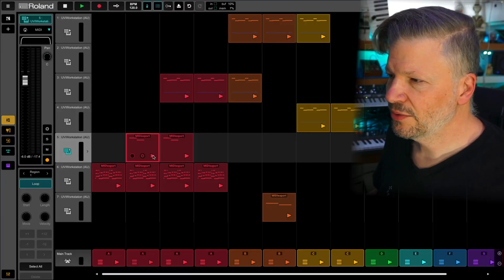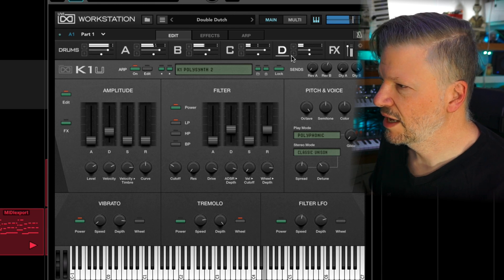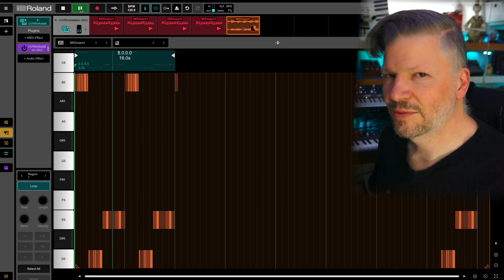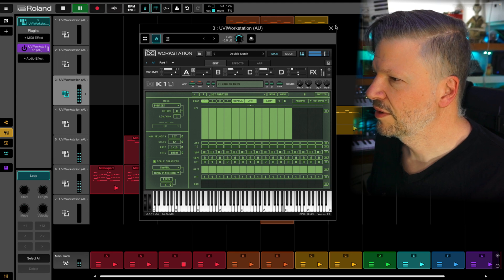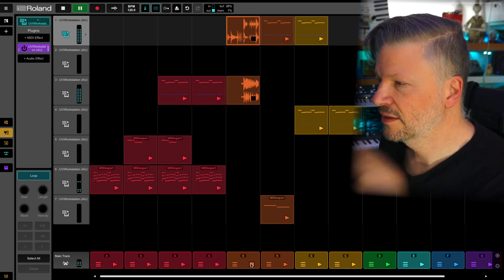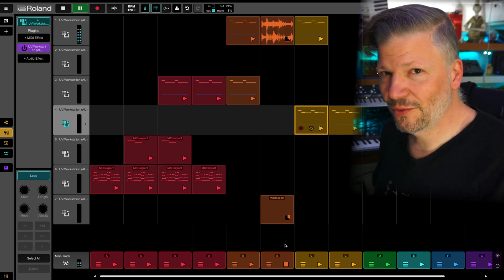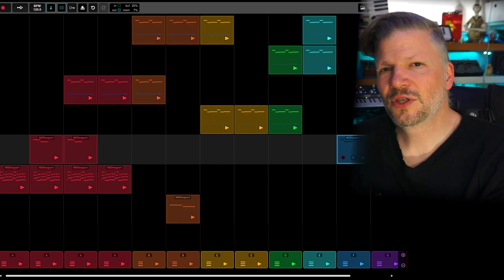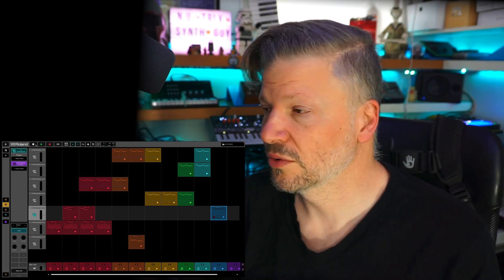Creation tip: Building a song using UVI phraser MIDI export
@UVIofficial  has a great arpeggiator that also includes a Phraser with special feature, MIDI export. Yes! you can easily export the MIDI notes created by playing your note through the Phraser onto a MIDI track of your DAW. It really becomes a quick idea creation tool. Check it out!

-49 Percussive samples from my BassStation II, Volca Beats and iPad apps
-64 percussive native Circuit Patches
-64 samples

00:00 Introduction
00:59 UVI in Zenbeats
02:30 Record the phraser and export
05:31 Another Phraser for more options
09:27 Why I like UVI phraser